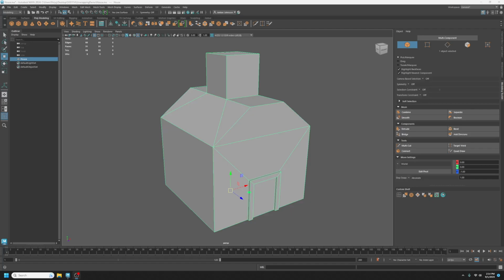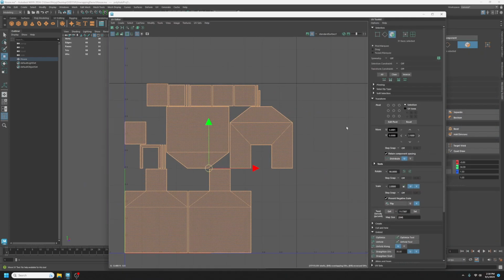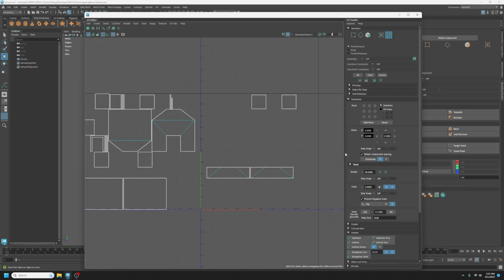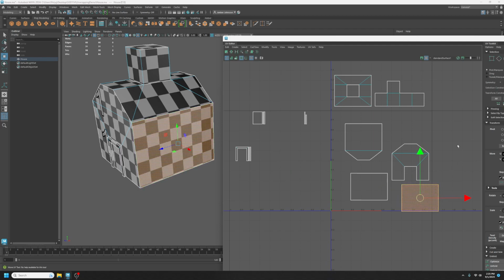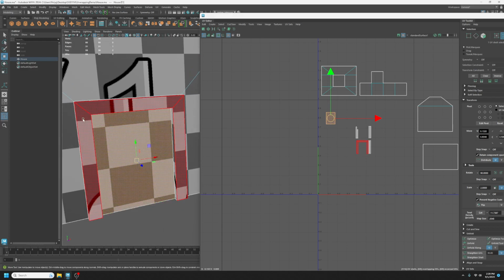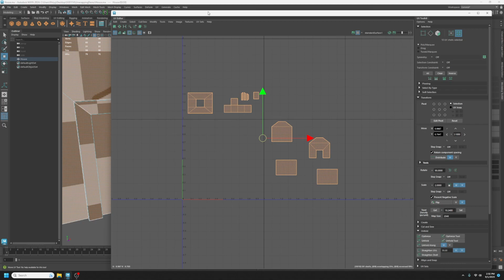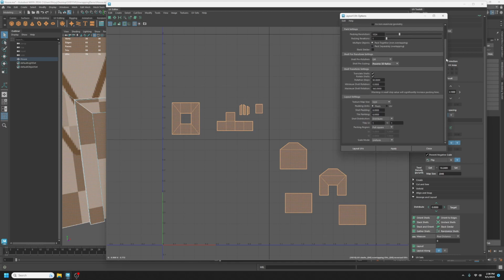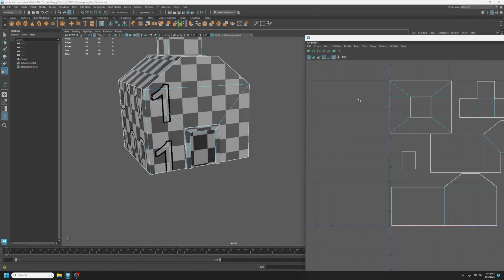SGD 114 Simple House Unwrap